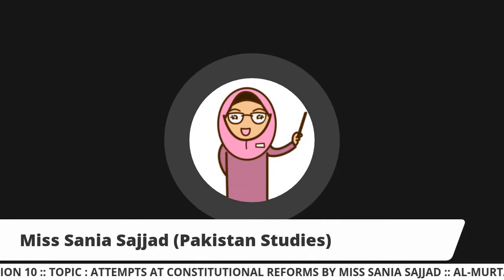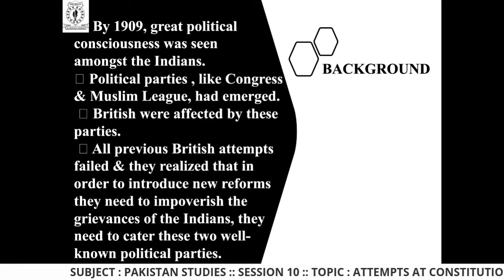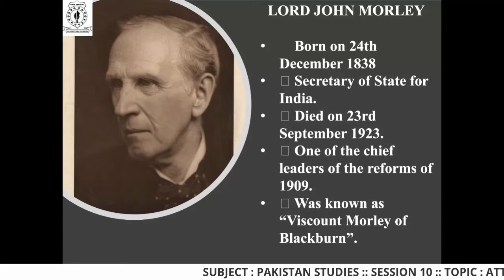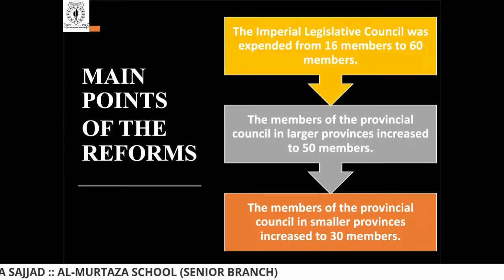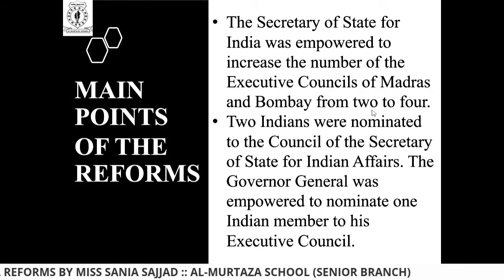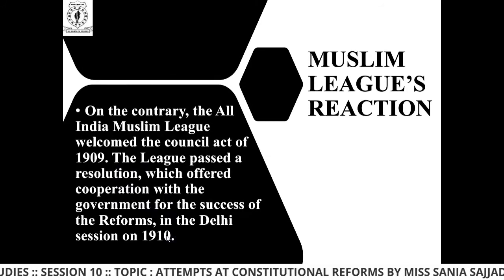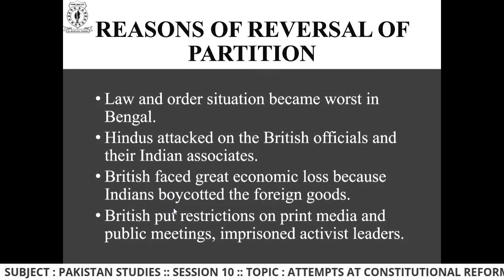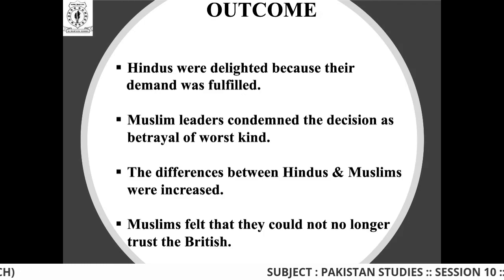CONSTITUTIONAL REFORMS-PART 1